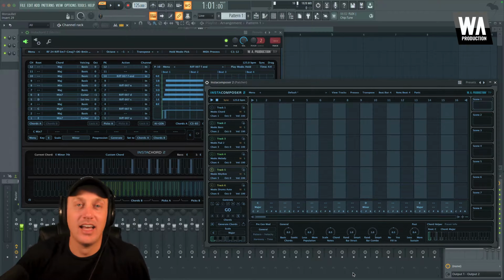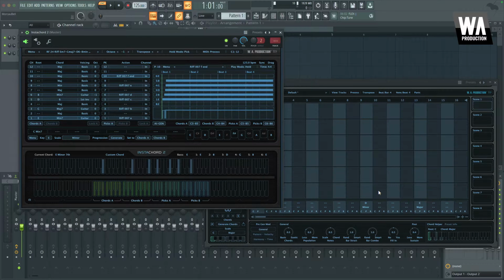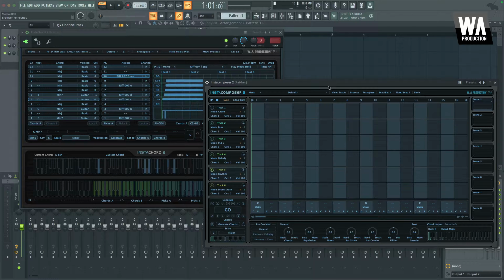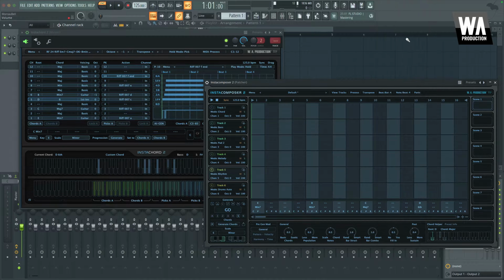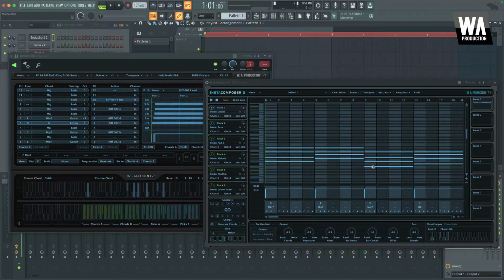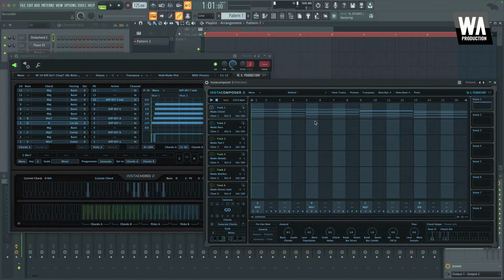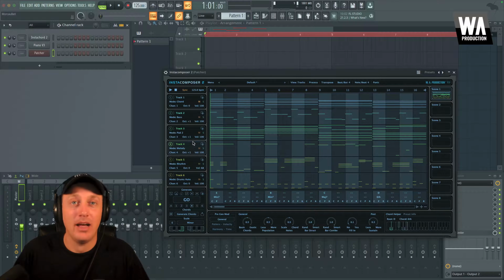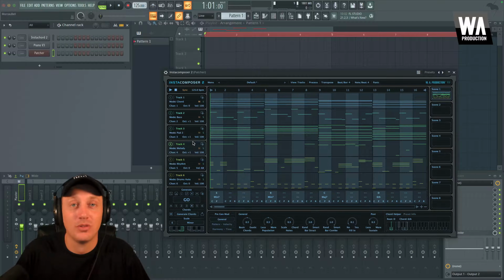Bringing Your Own Chords Into InstaComposer 2 (PRO Tip)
Introducing Instacomposer 2: The Ultimate MIDI Generation Station

We've all experienced those moments when creativity runs dry. Fear not, as the newly updated Instacomposer 2 is your ultimate muse. This is a powerful MIDI generator plugin designed to revolutionize music creation. Whether you're a professional musician or just starting out, this versatile tool offers endless possibilities for crafting captivating melodies, phrases, riffs, and chord progressions across various genres and styles. With its user-friendly interface and advanced algorithms, Instacomposer 2 lets you focus on getting ideas down fast, without spending hours auditioning parts manually. It’s the only generation station you need…

New to Instacomposer 2

Building on the foundation of the original, Instacomposer 2 sports exciting new features and improvements to enhance your experience. Organize ideas and song parts with 8 new “scenes”, providing a convenient way to store different variations within a single preset. Scale support is upgraded, with 22 additional scales ranging from Spanish, Arabic, Ryukyu and more. Melodies can be generated in different modes and paired with unique chord progressions for each scale. A new virtual keyboard and highlighted chord menus help with scale and chord selection. The update introduces two new generation modes. Drums; effortlessly generating drum lines across various styles and complexities, and Pad 2; creating fuller sounds by combining pad and chord modes. The AI algorithms have been further improved for rhythm, phrase, and melody generation, conjuring more refined results. New parameters like Sustain and Chord Helper provide additional control. The plugin now offers six total tracks, improved performance with reduced CPU usage, and legacy support for loading presets from the previous version.

Artificial Intelligence

Each new starting point for Instacomposer 2 generates a unique result, ensuring that you'll never run out of fresh ideas and possibilities for your compositions. Unlike random note generation, Instacomposer 2 employs meticulously crafted algorithms and databases to produce musical ideas. By mimicking human creativity, it constructs rhythmic and melodic structures that just sound correct, selecting notes that fit the given scale and context, and creating cohesive phrases that complement underlying chords. Instacomposer 2 understands our brain's affinity for pattern recognition in music. The AI uses different shapes and formats to build captivating combinations of beats and bars, adding rhythmic and melodic consistency often found in chart-topping music. By using smaller musical chunks that repeat or occur in various forms throughout the melody, Instacomposer 2 builds larger blocks, creating a sense of unity throughout your music. Depending on the selected mode and settings, the plugin harmonizes notes to enrich the sonics, resulting in a more cohesive composition as it aligns melody to chords. With adjustable AI controls and variable chaos parameters, you’re in charge of how Instacomposer 2 develops ideas (and how far it strays from the rules). Fine-tune various components such as chord complexity, note population, beat and bar structuring, pattern generation, harmonization, velocity randomization, and more.

Multi Mode

Instacomposer 2 includes complex algorithms for generating melodies, bass lines, ostinato, rhythmic patterns, pads, chords, drums and more. By exploring the potential of these modes, you can uncover unique and compelling music. With six tracks and eight scenes available, Instacomposer 2 offers flexibility and organization for multiple layers, alternative variations, and different song parts within a single preset.

MIDI Editor

With a user-friendly piano-roll interface at your fingertips, you can effortlessly manoeuvre, duplicate, and remove notes, breathing life into your riffs. The onboard MIDI editor can be used to tweak the output of Instacomposer 2. This means that you can manipulate the music before it leaves the plugin, adding your own creativity and personal style to the AI-generated phrases. Move, copy and delete notes within a familiar piano-roll interface, even changing the velocity.